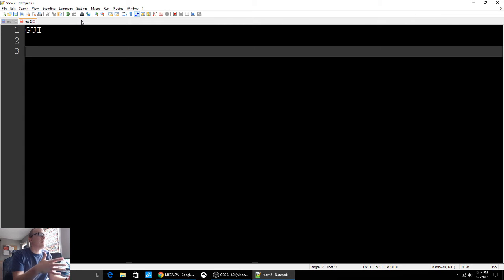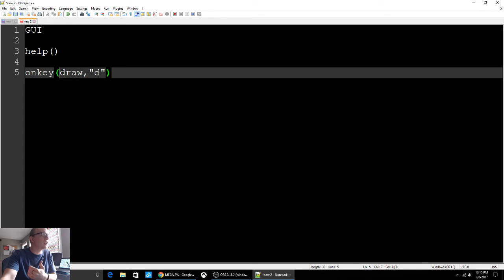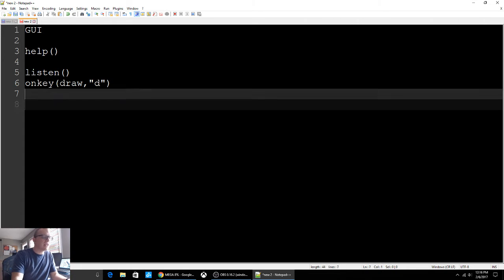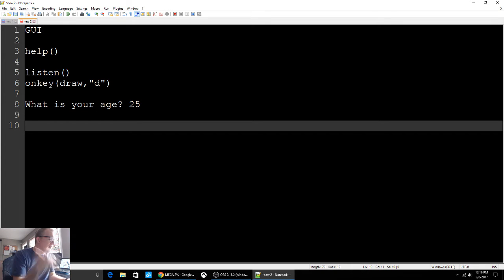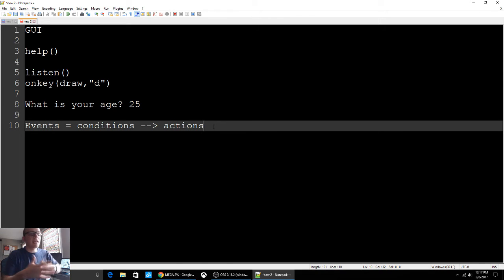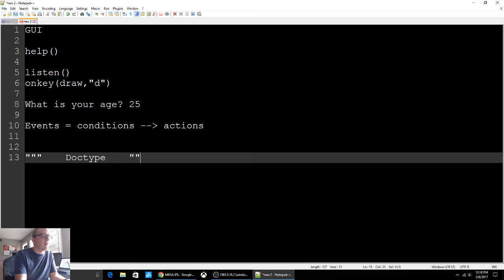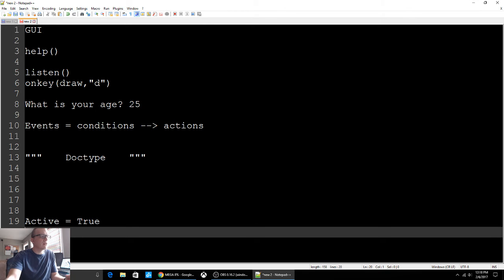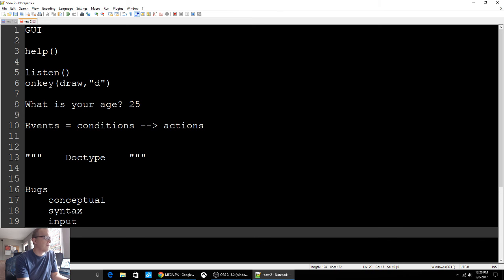Comp Sci Interim Assessment 4 Rumble